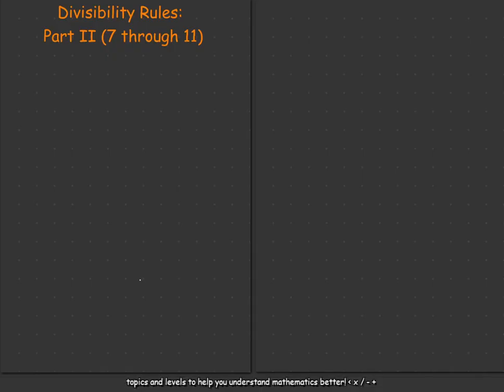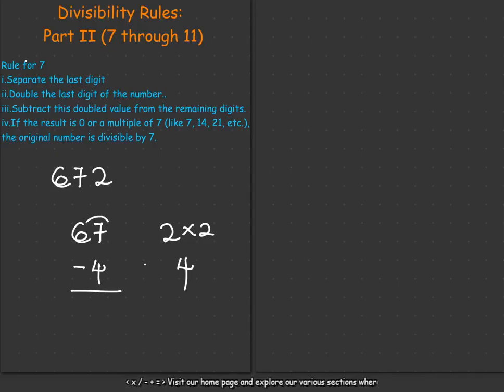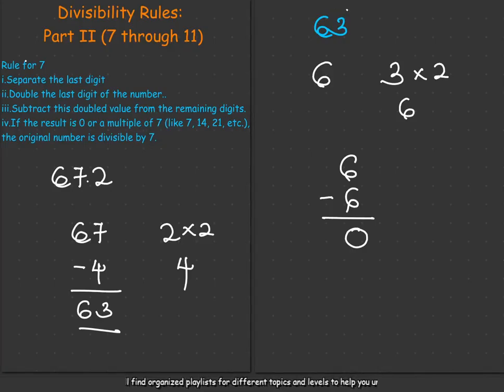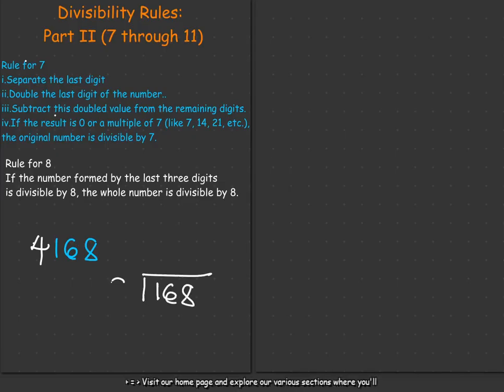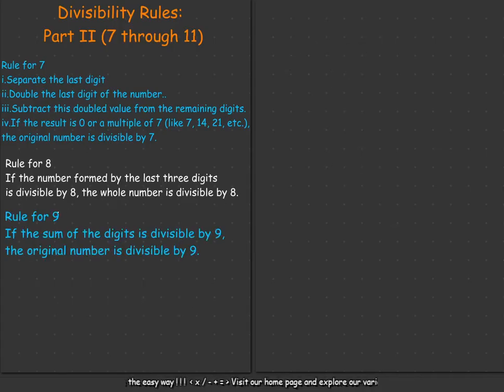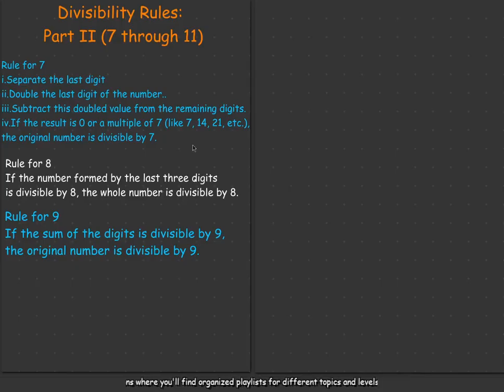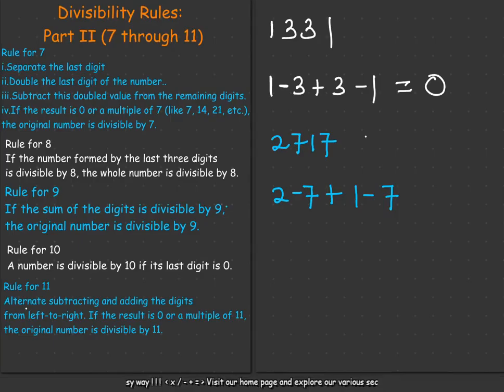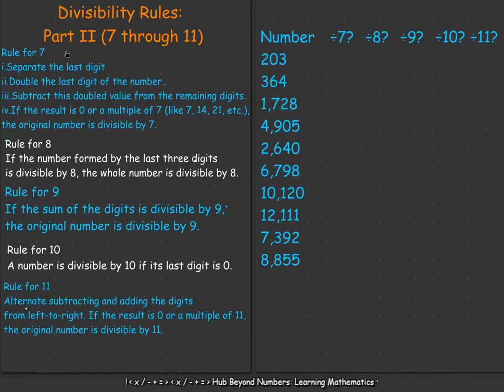Divisibility tests for 7 8 9 10 11 examples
Ready to finish mastering the essential math rules? This video covers the **divisibility tests for 7, 8, 9, 10, and 11**. We break down the unique tricks for each number, including the powerful methods for 7 and 11, followed by multiple examples to guarantee mastery. These **advanced math shortcuts** will make simplifying numbers a breeze!

Knowing the divisibility tests for 7, 8, 9, 10, and 11 completes your tool set for **number theory** and **arithmetic**. These shortcuts are critical for higher-level math and test-taking. We provide a **step-by-step tutorial** on applying these rules, focusing on the concepts often missed in simple guides.